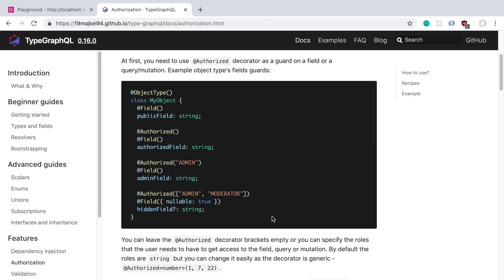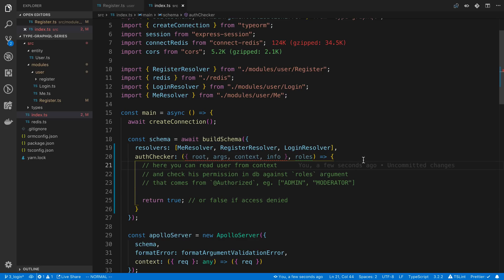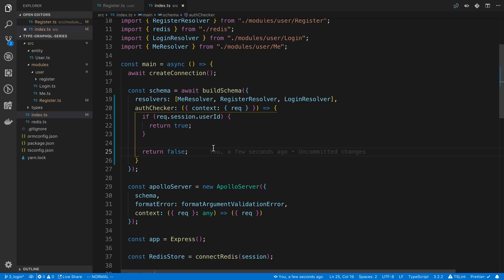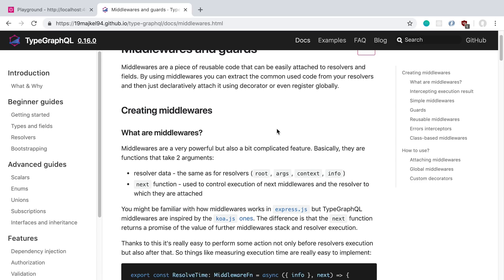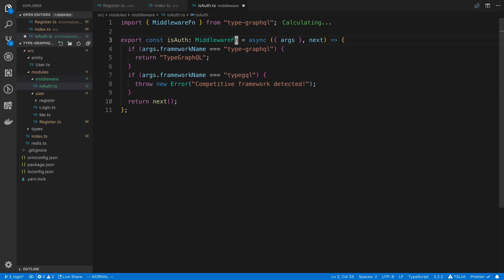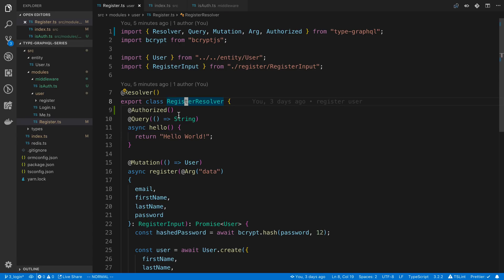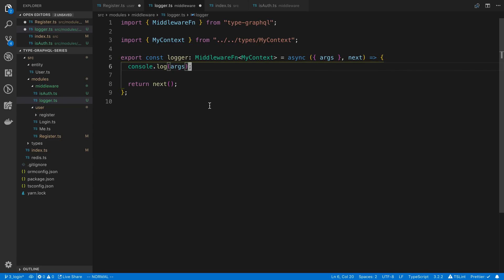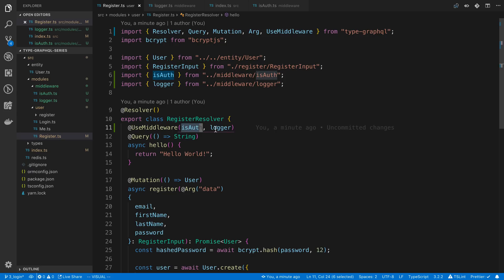Authorization TypeGraphQL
Learn how to add authorization to your resolvers in TypeGraphQL